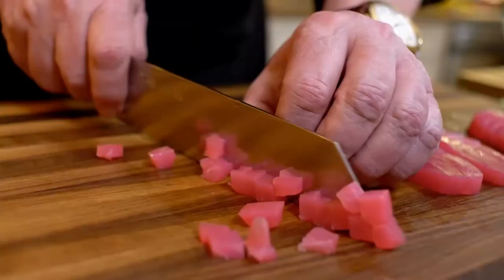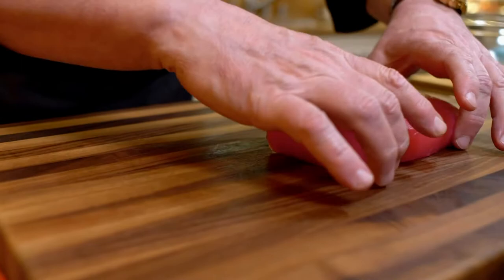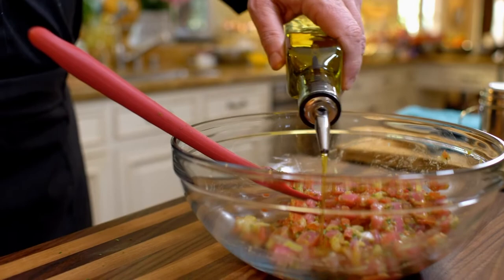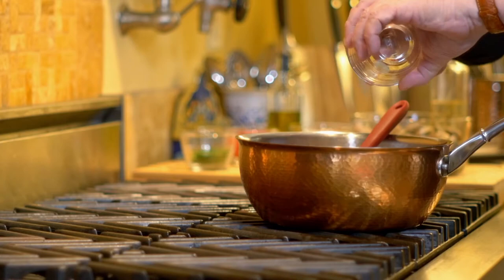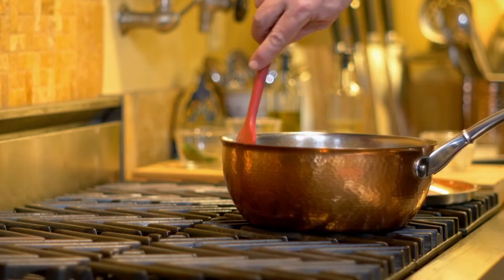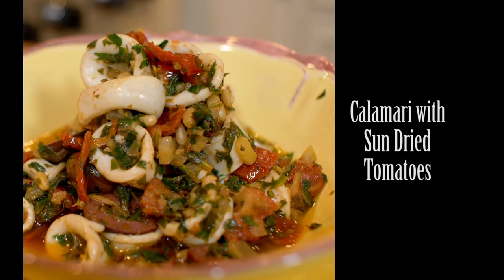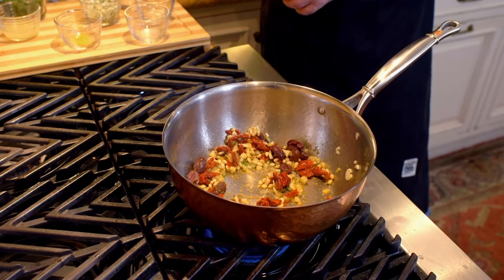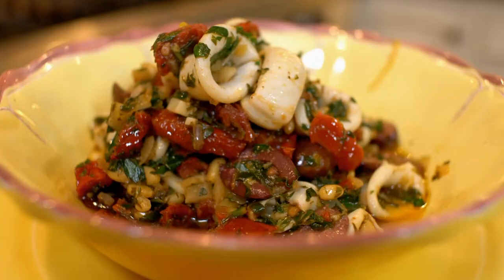More Famous Fish Recipes "Italian Style" - Nick Stellino: Storyteller In The Kitchen (S3|E4)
Sicilian-style tuna tartare; clams with tomatoes, wine and garlic; calamari with sun-dried tomatoes.
For the first time, chef Nick Stellino invites viewers into his home to experience the recipes nearest to his heart. Throughout the 13-part series, Nick travels down memory lane to revisit dishes inspired by his childhood and family in Sicily. He demonstrates step-by-step instructions and easy-to-follow techniques, bringing Italian classics to life in a way that allows viewers to enhance their own culinary expertise. Each half-hour episode revolves around a theme, which is explored through candid moments, personal anecdotes, and lively preparations captured in his Los Angeles home. As a seasoned chef with a passion for food, Nick highlights an ingredient and sometimes a cooking utensil, and then expertly describes how each connects to his Sicilian culture and to Italian cuisine in the preparation of each unique meal.